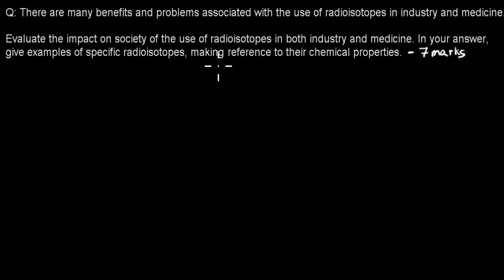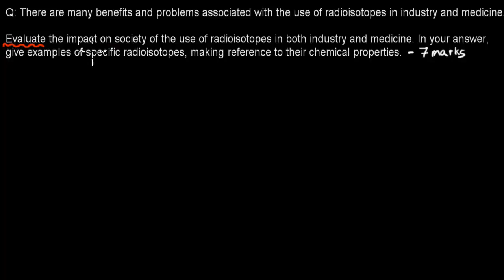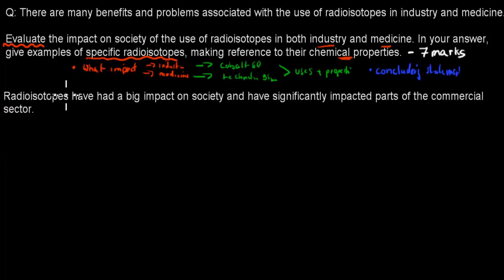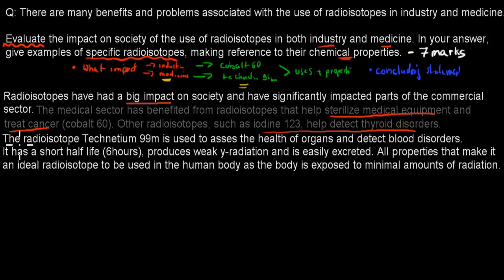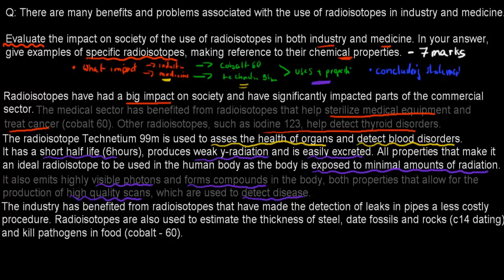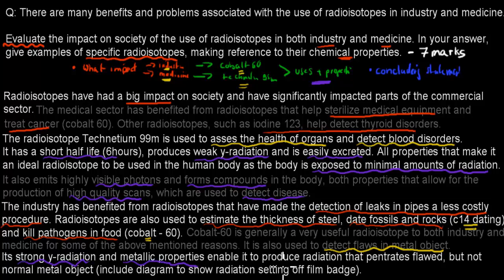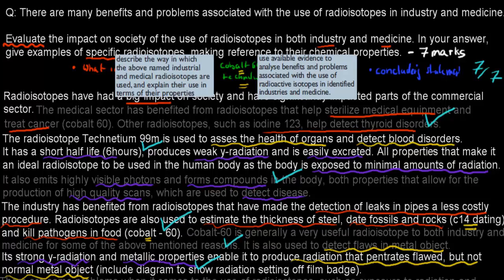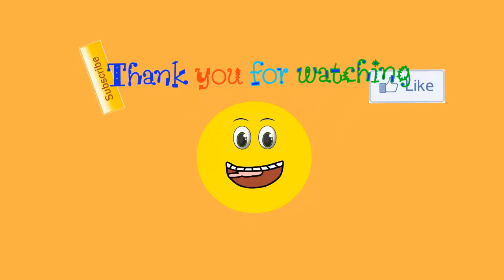Q5. Past HSC question (Nuclear chemistry chapter)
A past HSC exam question from the nuclear chemistry chapter of the production of material module